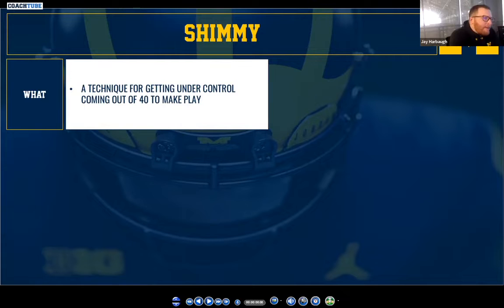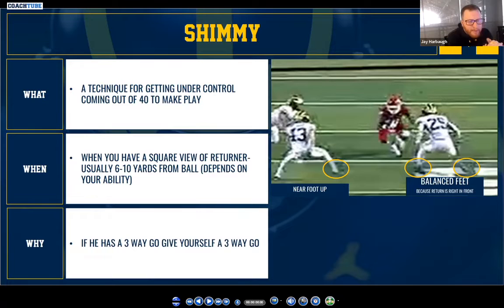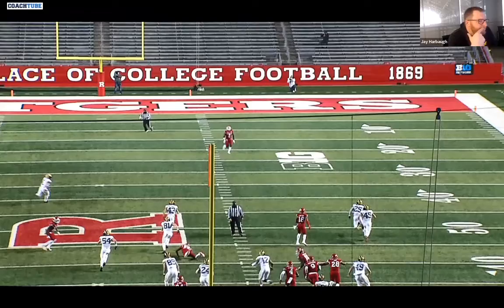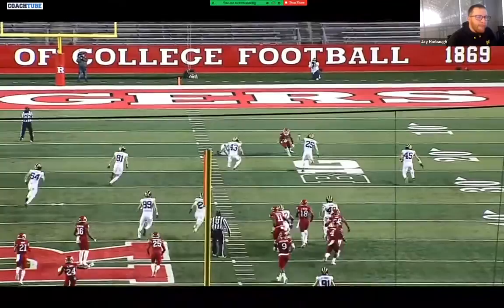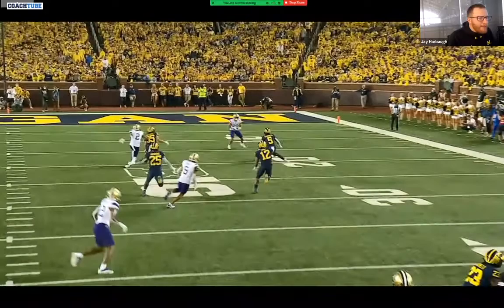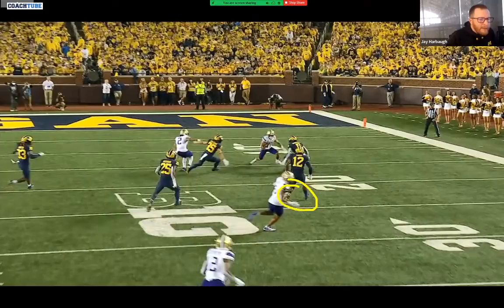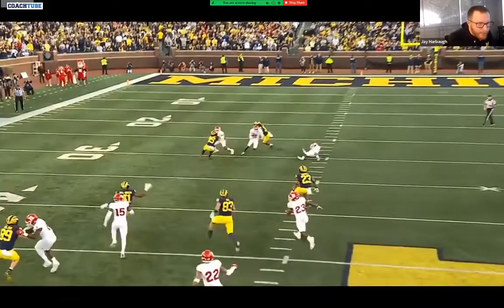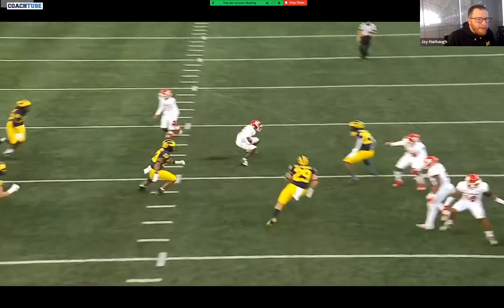Michigan Special Teams coach Jay Harbaugh - Shimmy Technique (Kickoff Coverage)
Michigan Special Teams coach Jay Harbaugh explaining their "Shimmy" technique on kickoff coverage tackling.